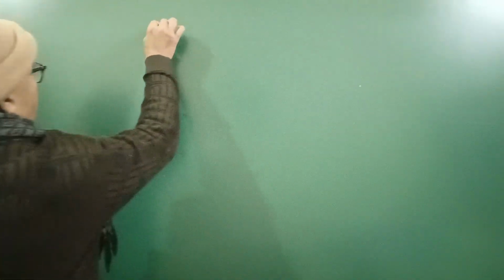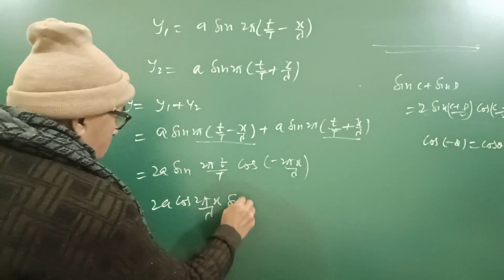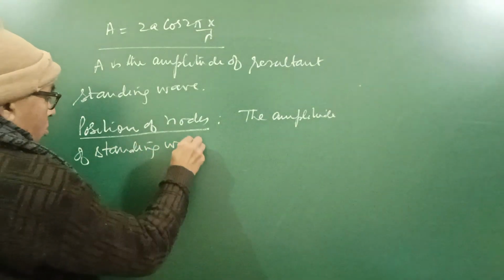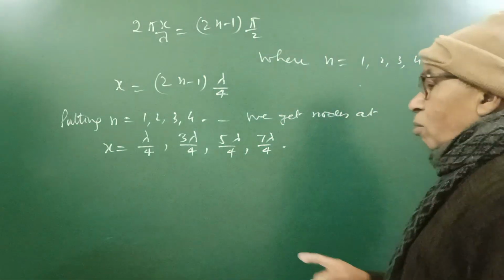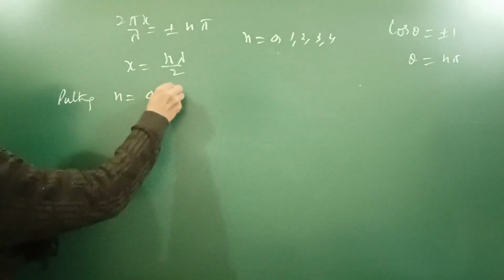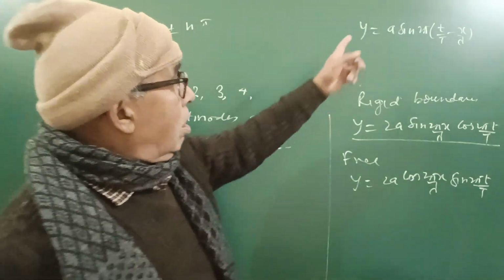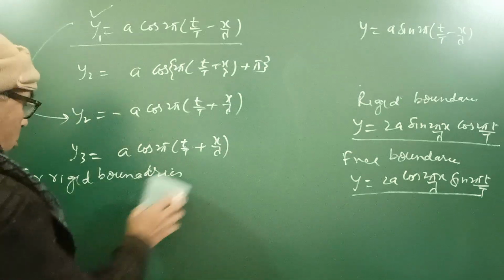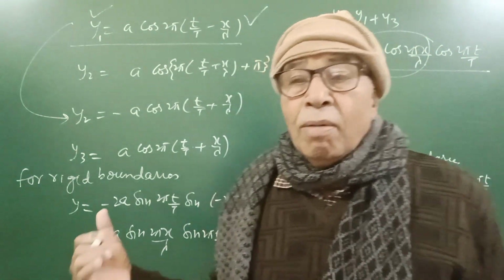Equation of standing wave in case of free boundaries. Positions of nodes and Antinodes.